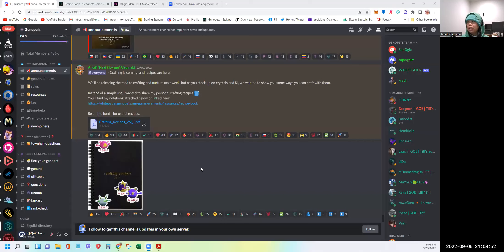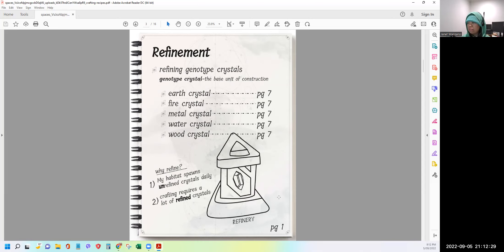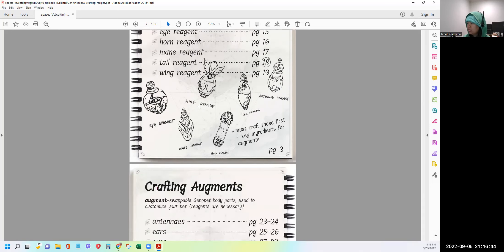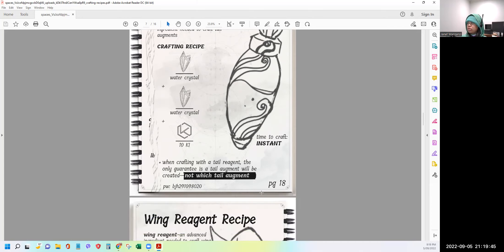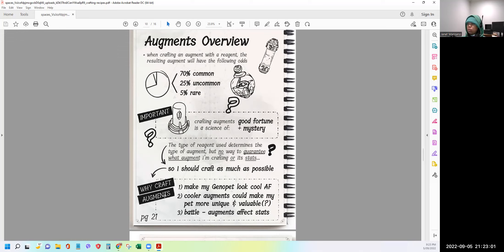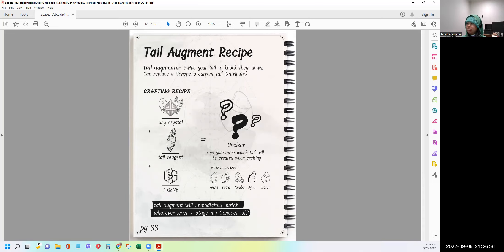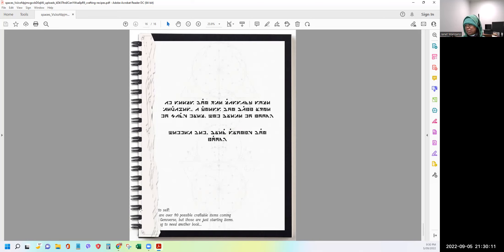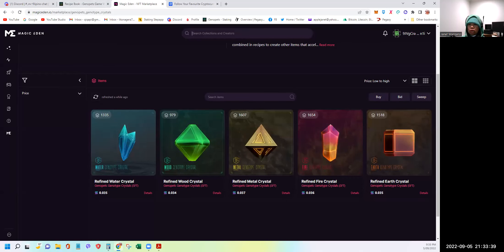Genopets Crafting Recipes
Start planning how you will craft and augment your genopets.

*Some information here may not be 100% accurate so pls use videos as FYI only